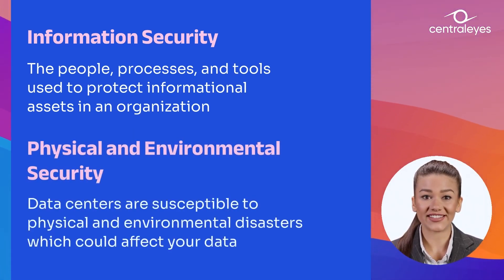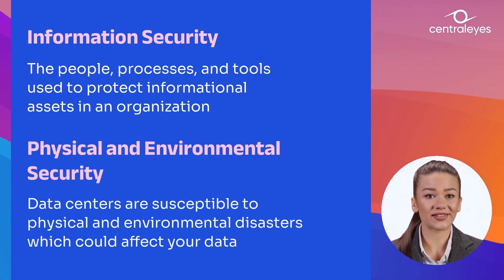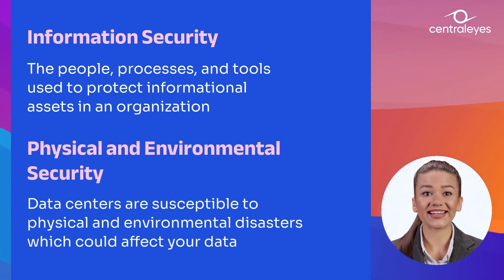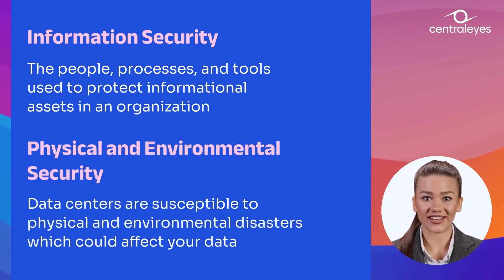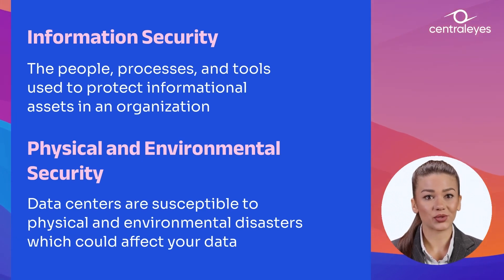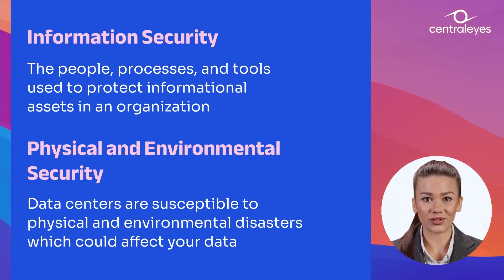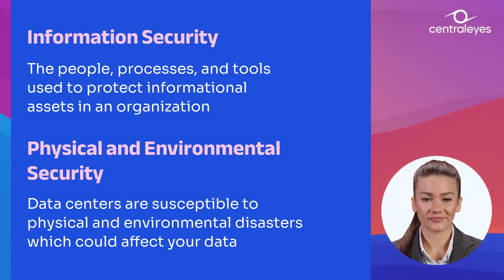What are IT General Controls | Centraleyes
What are IT General Controls and why do we need them?

IT applications are a core part of almost everything in an enterprise company today. In every function, people are dependent and almost addicted to various solutions that help them do their job.

IT General Controls are a set of internal controls helping organizations properly implement sets of controls across their environment, in an effort to ensure proper risk management and risk mitigation.

The scope of what is included in an ITGC framework is often adopted from public standards, and implemented to properly meet the requirements of an ITGC audit.

The audit will measure the effectiveness of the general controls that were put in place. Monitoring these controls through internal ITGC audits, as well as 3rd party audits will ensure that the policies were properly implemented.

ITGC Control Frameworks often break down into objectives of principals, touching several different areas of the organization.

For example:
Information Security:
These are the people, processes and tools used to protect informational assets in an organization. It is critical to adopt a risk management framework to both measure and mitigate data breaches.

Physical and Environmental Security:
Data centers are susceptible to fires, earthquakes and many other disasters which could affect your data. Having a backup which is not susceptible to the same risks at the same time, is critical.

Backup and Recovery:
First, identify your assets and ensure they are backed-up regularly. Next, you need to have the right resources and tools in place to ensure that the backups are both protected, segregated from the source, and accessible in a time of need.

Incident Management:

Organizations are being attacked daily. It’s not a matter of if, but rather when you'll be breached. It is critical to ensure that solid incident response practices are in place.

So how do you get started with IT General Controls testing?

Picking your framework would be the first step. This will allow leadership and ITGC auditors to align around a set of rules that everyone agrees on!
Next, you will need to scope out what part of the framework you will be adopting.

Once scoped out, you can begin the risk assessment, where you will survey people, processes, and tools to measure the effectiveness of the controls in place.

After completing the assessment, you’ll be left with a list of gaps for which a prioritized and tiered remediation plan should be created.

IT General Controls is a critical part of running an organization. Establishing these practices early on, will help your organization grow in a safer and lower risk environment, allowing you to focus on your key business objectives.

As soon as a real-life incident affects your organization, a well implemented ITGC practice could be the difference between success and failure.